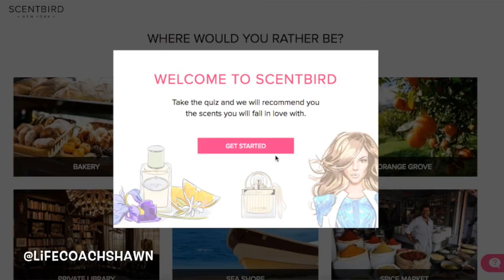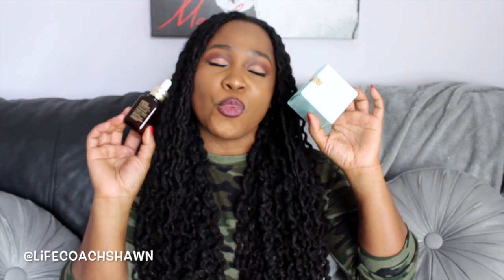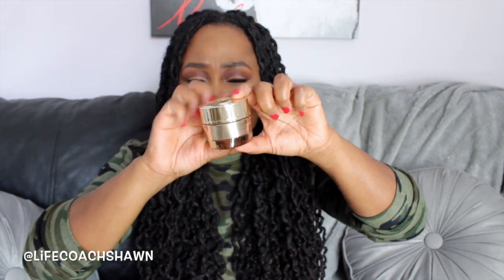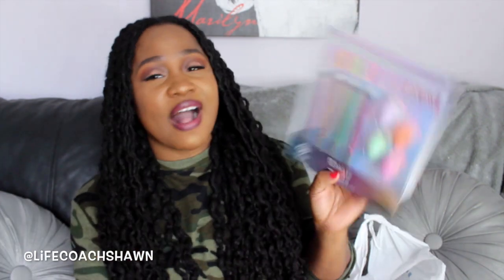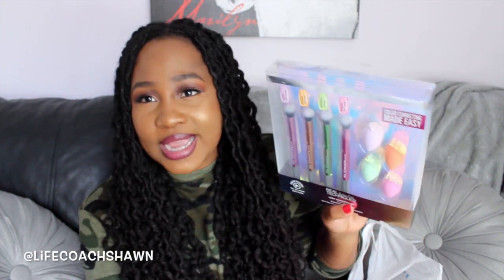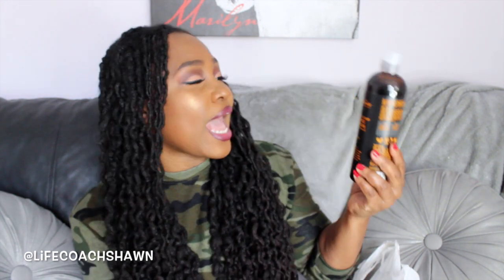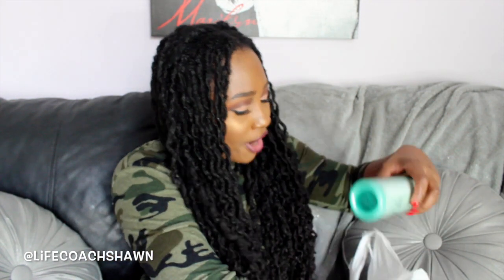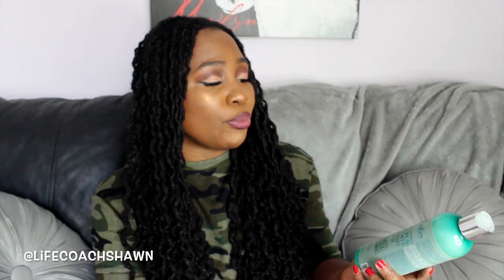Huge Haul: Hair Care Goodies & More!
*Scentbird Does Not Carry YSL. Didn't Want To Confuse You.*
Huge thank to the Scentbird team for sending me this amazing fragrance and for sponsoring this video.